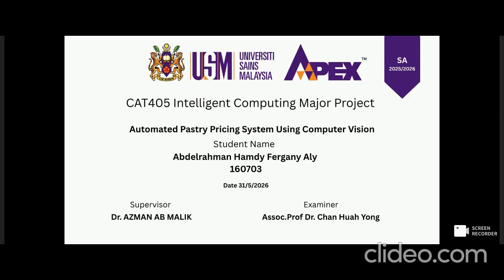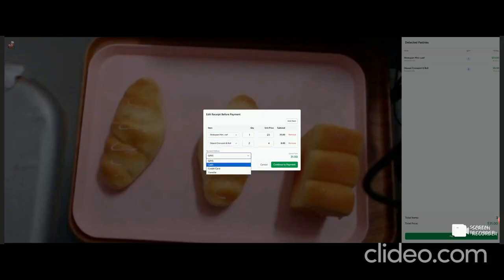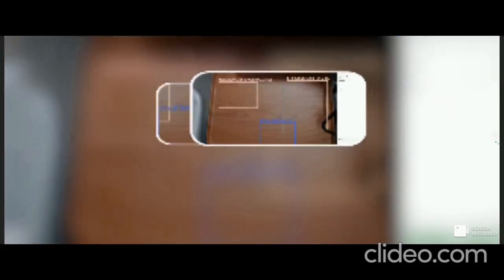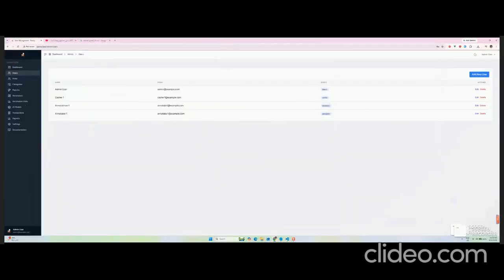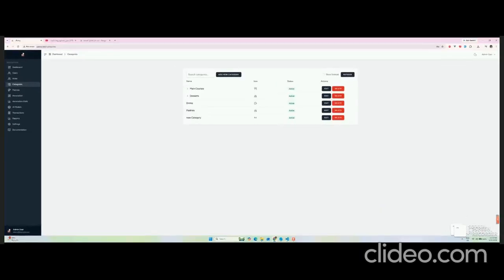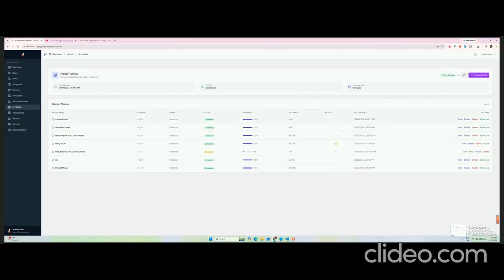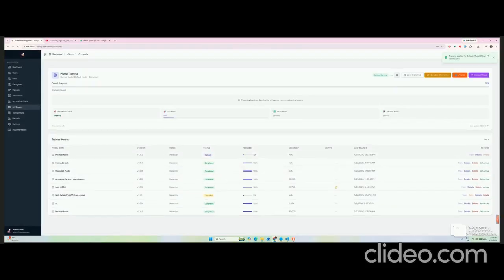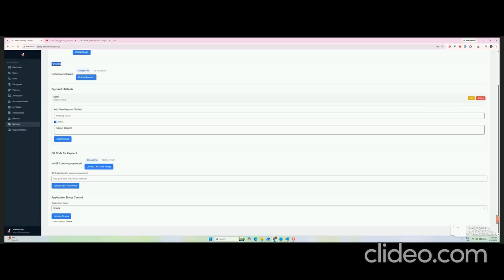Automated Pastry Pricing System Using Computer Vision (VPOS)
uses an affordable edge-AI hardware setup and advanced instance segmentation to help bakeries automate checkout, eliminate manual billing errors, and track real-time stock levels